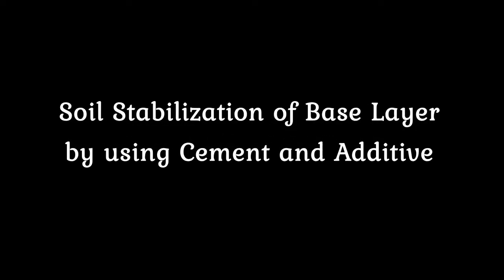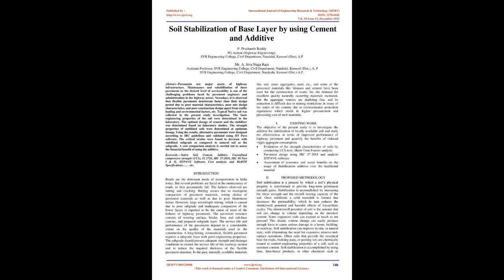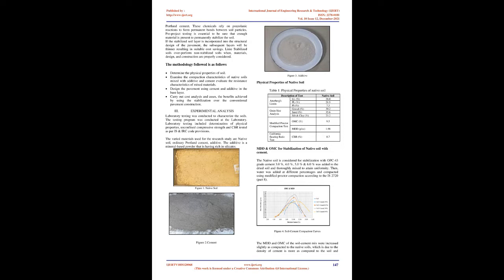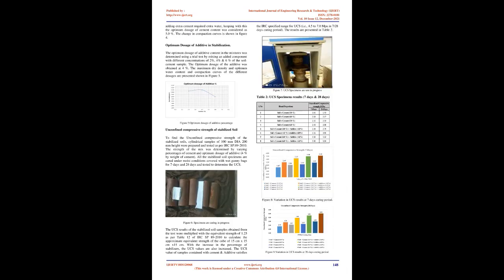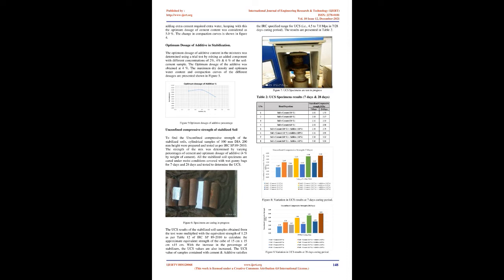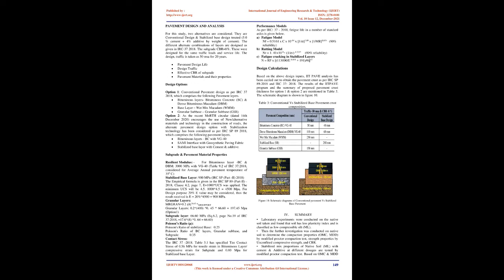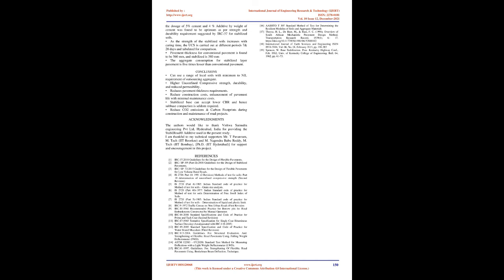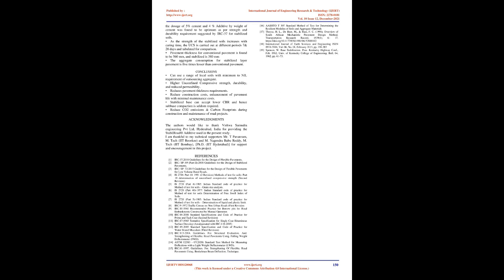Soil Stabilization of Base Layer by using Cement and Additive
P. Prashanth Reddy , A. Siva Naga Raju

Pavements are major assets of highway infrastructure. Maintenance and rehabilitation of these pavements to the desired level of serviceability is one of the challenging problems faced by pavement engineers and administration in the highway sector. Nowadays, it is observed that flexible pavements deteriorate faster than their design period due to poor material characteristics, poor mix design characteristics, and poor construction design apart from traffic loading and environmental factors, etc. Typical Native soil was collected in the present study investigation. The basic engineering properties of the soil were determined in the laboratory. The optimal dosage of cement and the stabilizer was determined based on laboratory studies. The strength properties of stabilized soils were determined at optimum dosage. Using the results, alternative pavements were designed according to IRC guidelines and validated using IIT Pave software. The critical strains were found to decrease with stabilized subgrade as compared to natural soil as the subgrade. A cost comparison analysis is carried out to assess the financial benefit of using the additive.